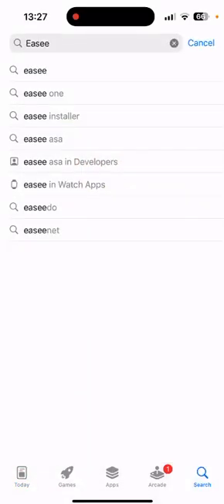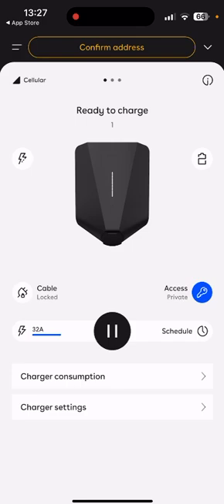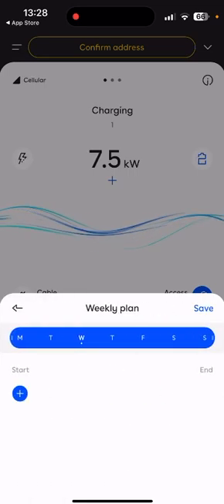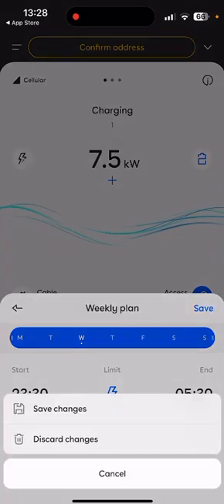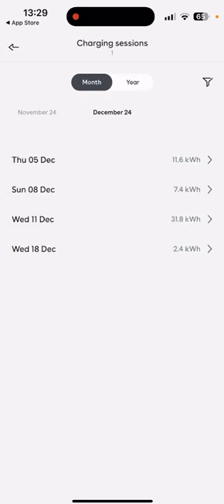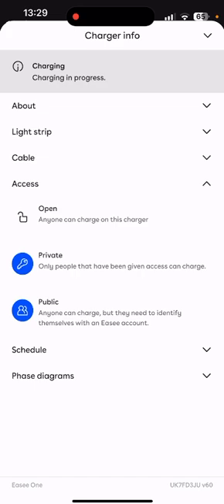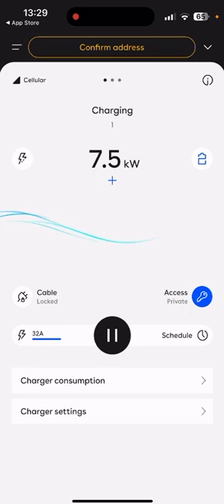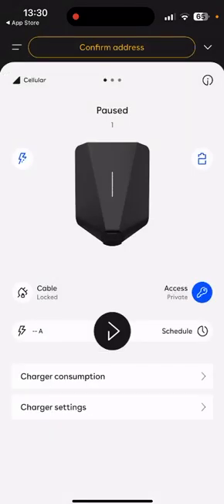Easee mobile app tutorial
⚡ Welcome to EASEE EV APPS TUTORIALS ⚡

In this video, we’ll walk you through the Easee mobile app, showing you how to set up, navigate, and make the most of its features. Whether you’re charging at home, on the go, or searching for Sheffield car charging options, this tutorial will help you get the best out of your Easee charging system.

🔋 What you’ll learn in this video:

How to download and set up the Easee mobile app

Key features and settings to optimize your EV charging

Smart charging tips to save energy and reduce costs

Locating charge points, including Sheffield car charging spots

🚗 Ideal for new EV owners or anyone looking to simplify their charging experience with Easee.